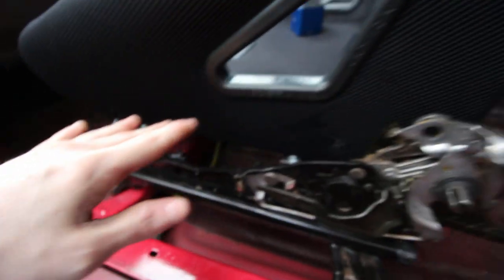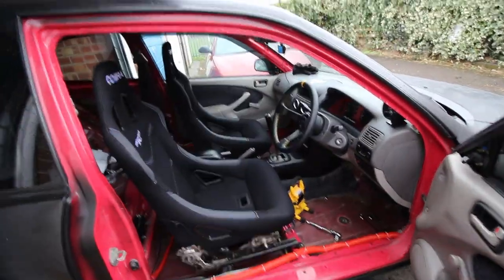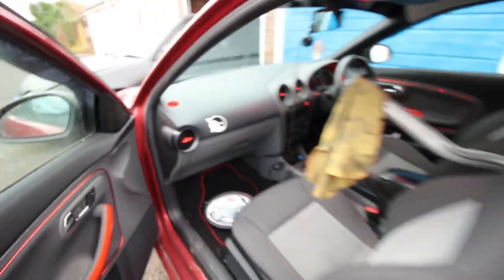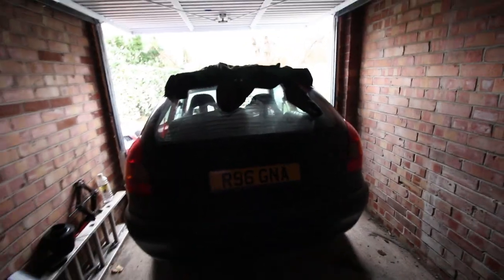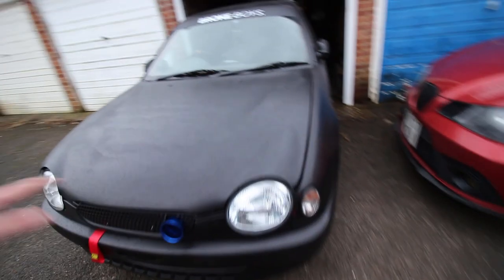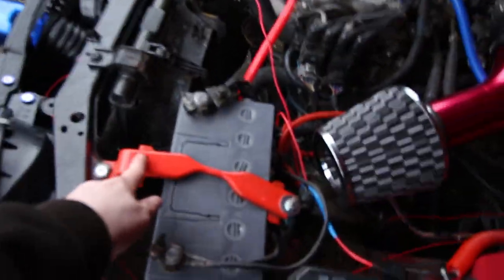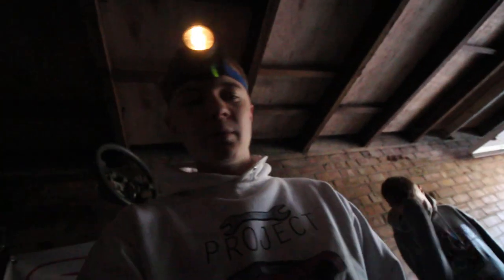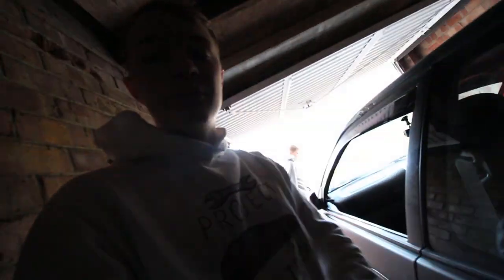Corolla E11 (1998) Bucket Seat & Exhaust Install!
Sorry I've been inactive this past month :( I've been so busy with work and helping others with their projects. :) Enjoy this video installing bucket seats, and a stock exhaust so it can pass MOT!! :D